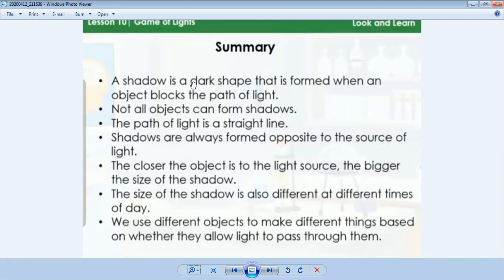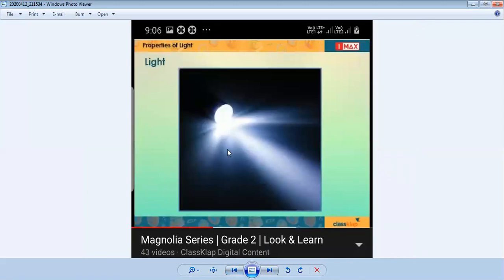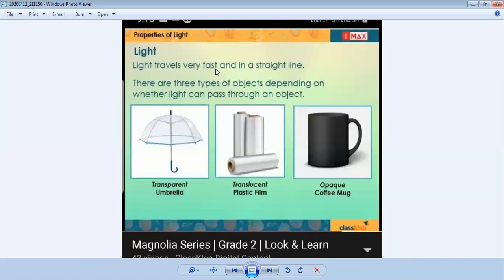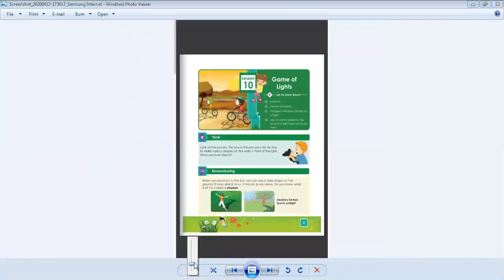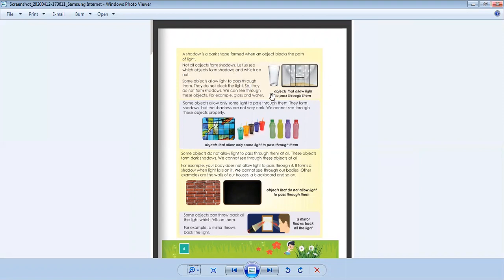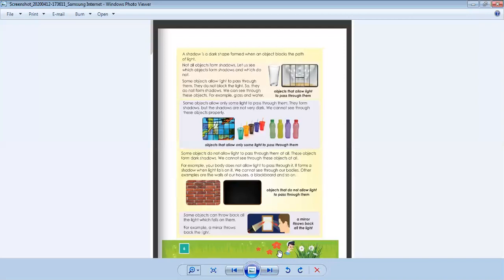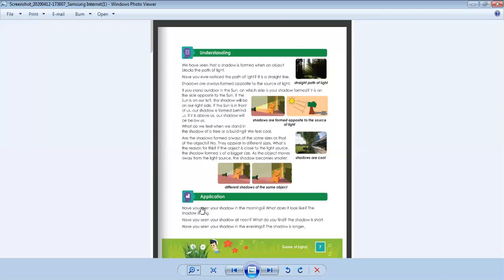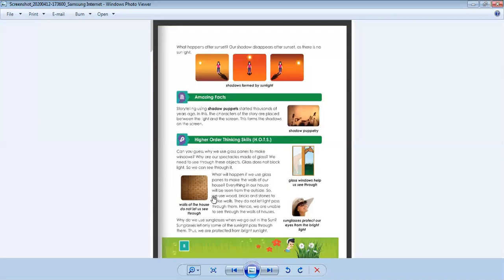Class-II, EVS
L-10,Game of Light,Posted by Miss Deepanita